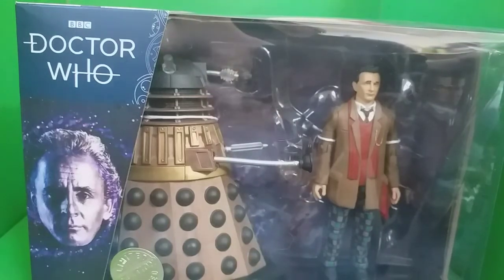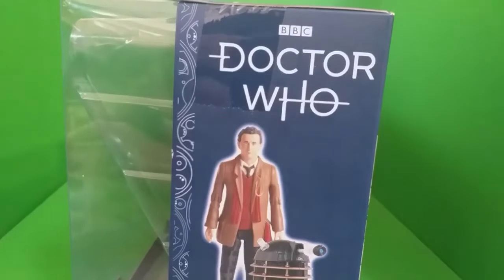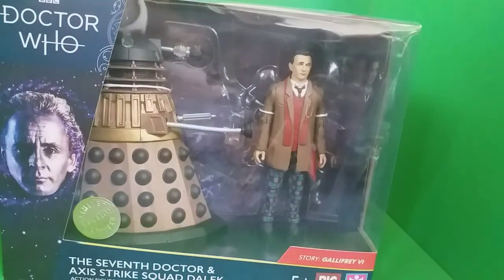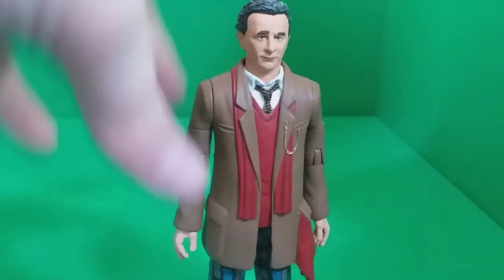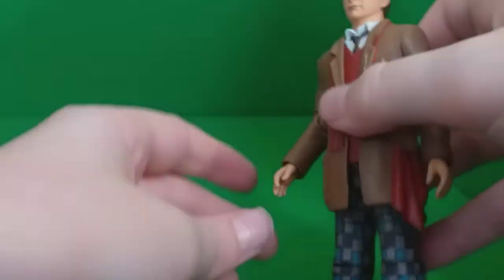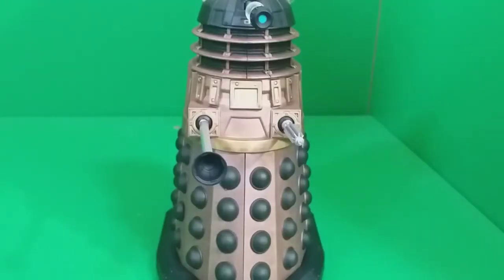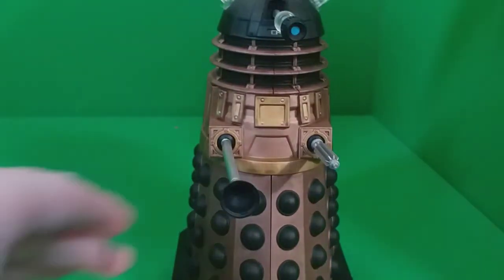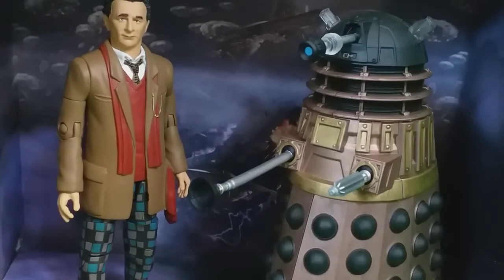Doctor Who B&M Exclusive: The Seventh Doctor & Axis Strike Squad Dalek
I take a look at another B&M exclusive set for this year, the 7th Doctor and Axis Strike Squad Dalek from the Big Finish audio story Gallifrey VI